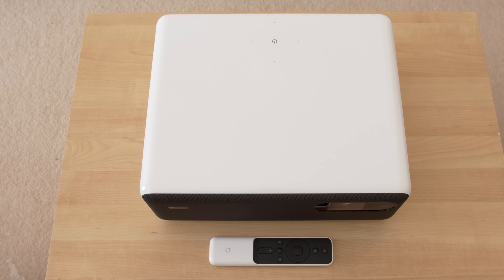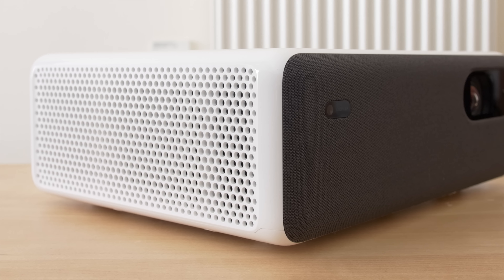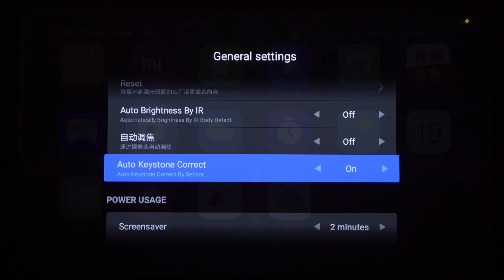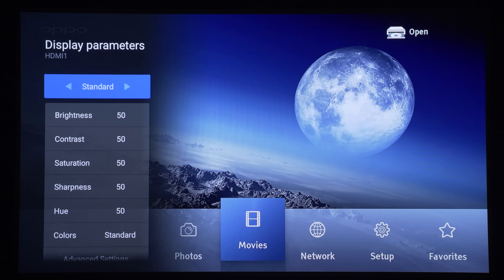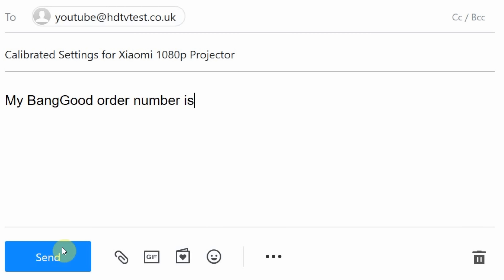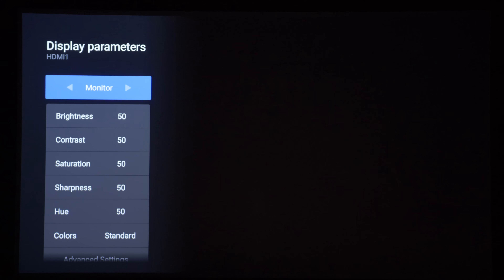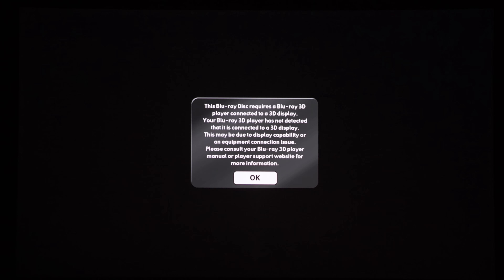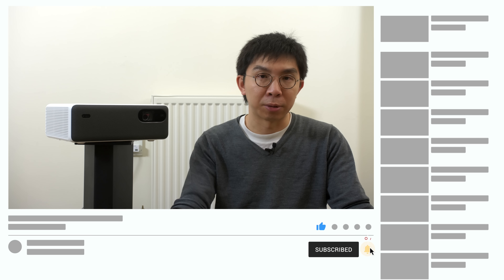Xiaomi Mijia ALPD 3.0 Review: Laser Projector for $999!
We review the Xiaomi Mijia ALPD 3.0 laser projector, model number L185JCN, which has a laser light engine but no ultra-short-throw design.

Topics covered include how to change Chinese language to English, colours, motion, video processing, HDR, gaming input lag and 3D.

Thanks to Chinese retailer Banggood.com for sending this projector to us for review. If you're considering purchasing either this Xiaomi Mijia or any other laser projector, please support them by buying using the following link:

If you purchase from the link above and email us your Banggood order number, we'll email you our calibrated settings to improve the picture quality you're getting from your Xiaomi Mijia ALPD 3.0 1080p laser projector. Remember, you need to click SPECIFICALLY on our 1ink immediately before buying, otherwise your order number won't show up on our backend, and we can't send you the calibrated settings.